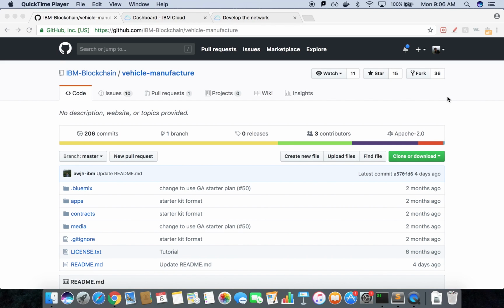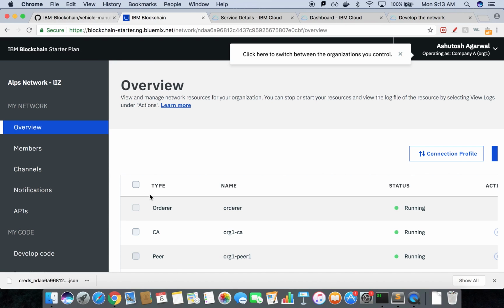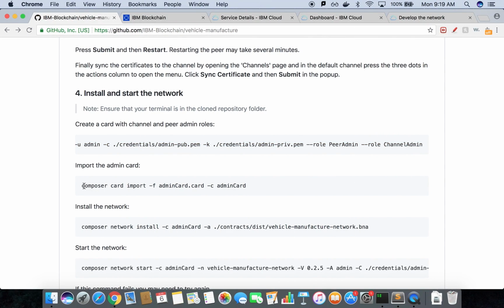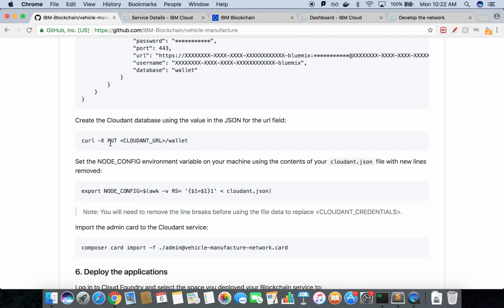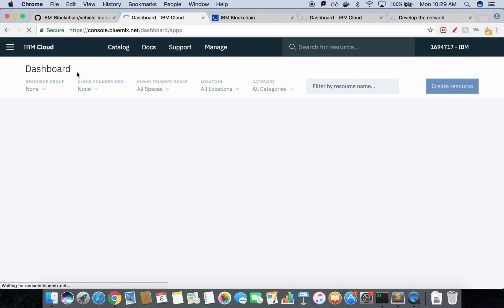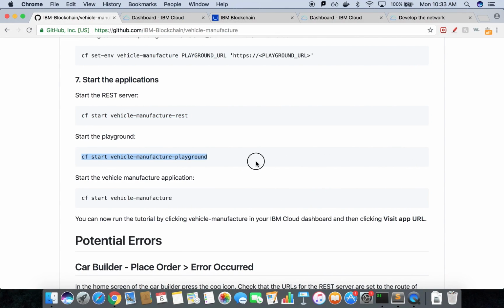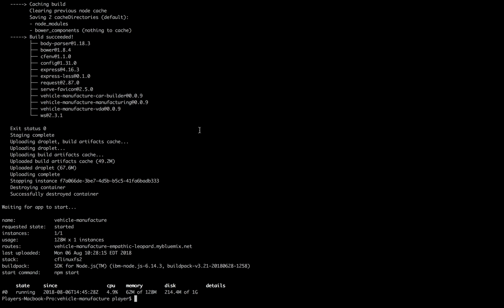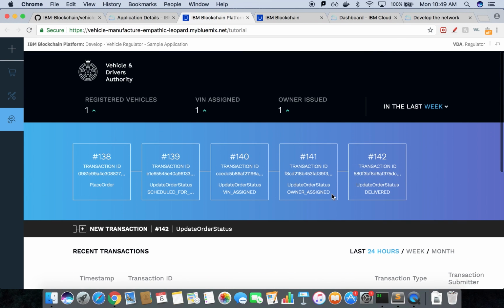Use blockchain to streamline the vehicle manufacturing process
Learn how to use the IBM Blockchain Platform to develop an application that showcases the simple benefits of the IBM Blockchain Platform within the scenario of buying and manufacturing a vehicle. You will be able to see the view of vehicle buyer, manufacturer, and regulator.

IBM owner: John Swanson